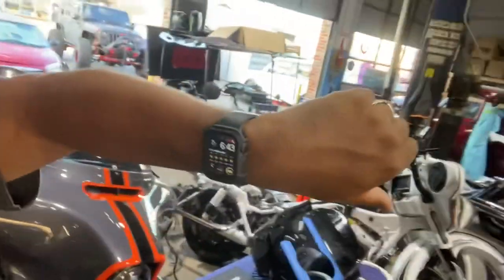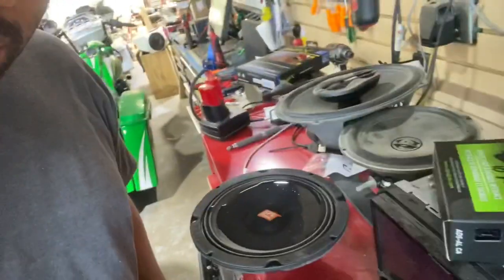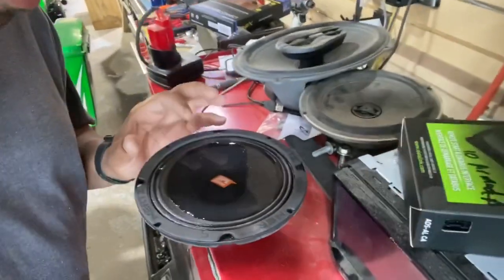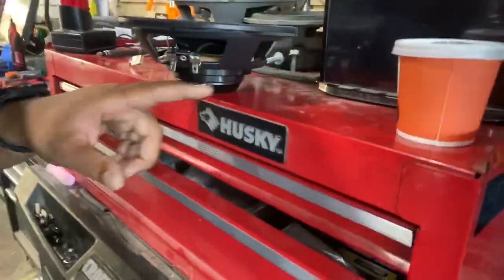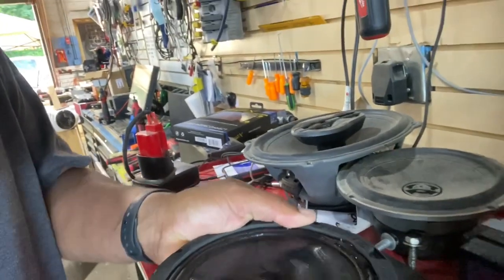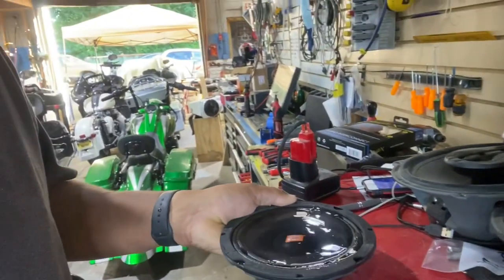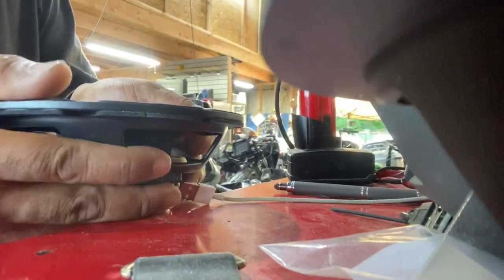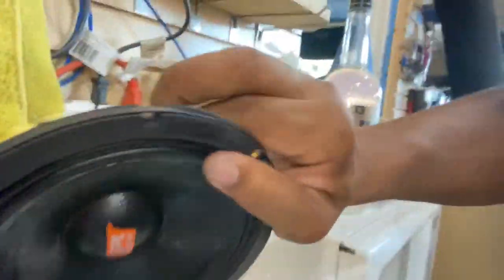Hertz SPL Show Neo SV165 Neo water resistance test part 2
New spl show SV165 Neo water 💦 resistance test . We filled the top of the speaker cone with water and we are going to leave it there all day to see how it holds up .